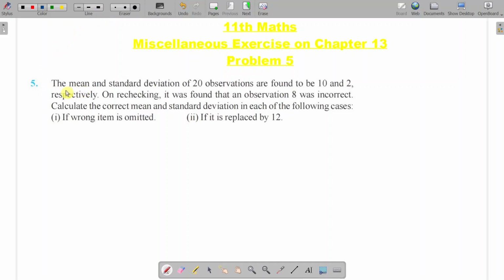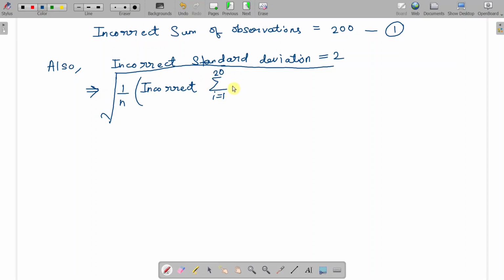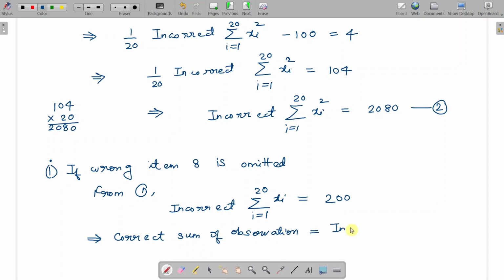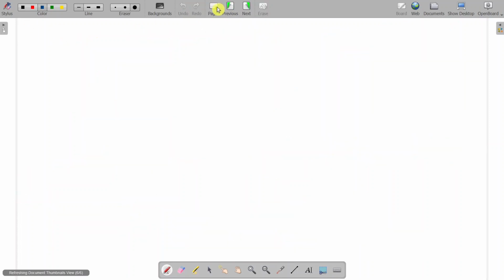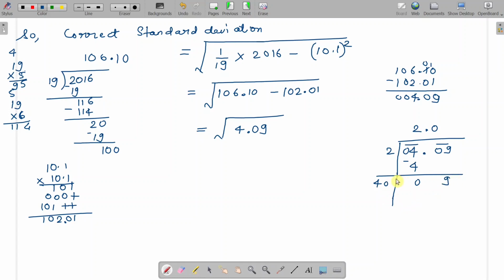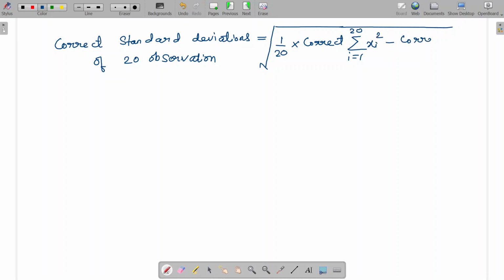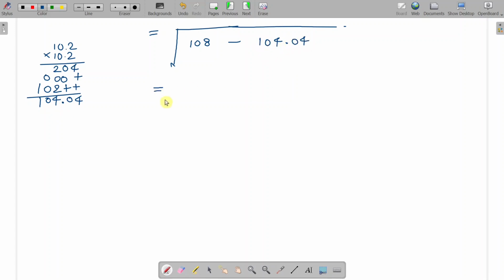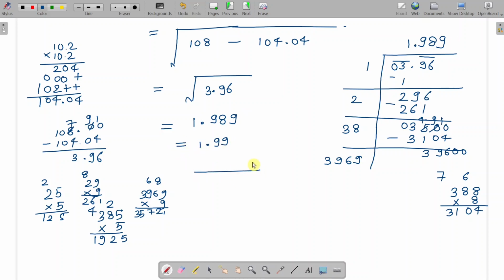11th Maths | MISCELLANEOUS EXERCISE ON CHAPTER 13 | Problem 5 | Ch 13 Statistics | NCERT